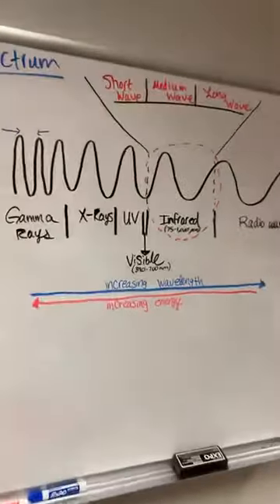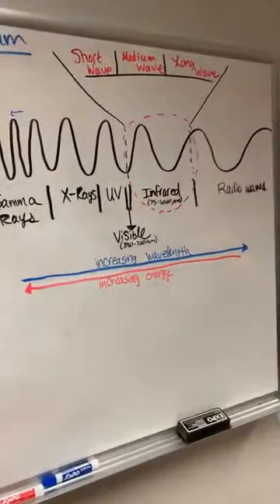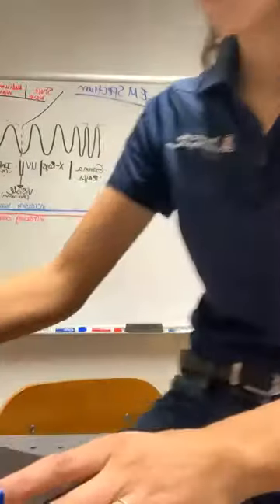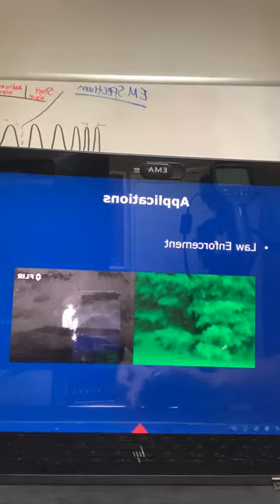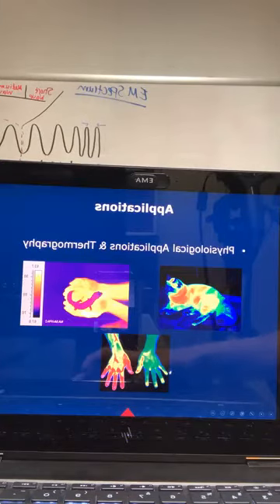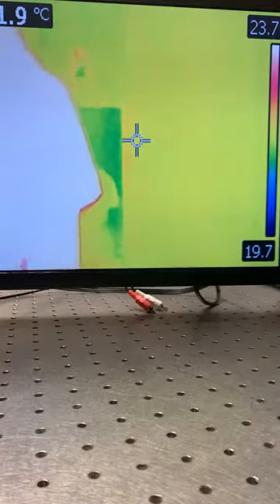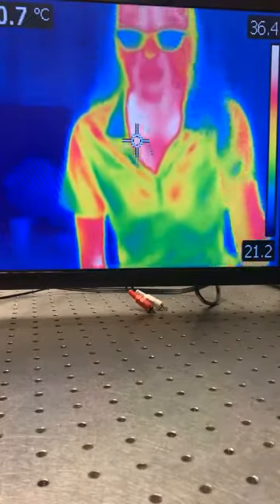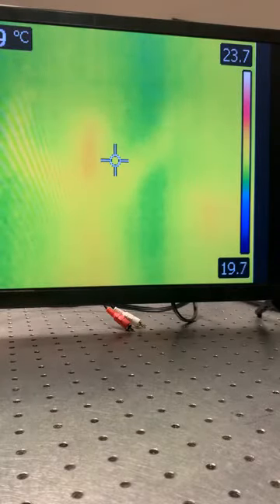Outrach Demo: Sarina Grijalva, Infrared Light